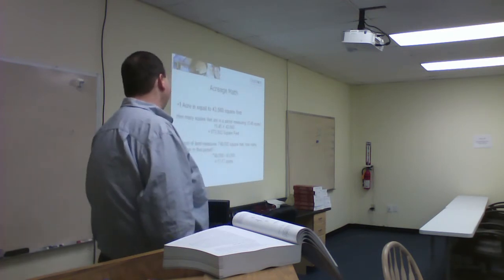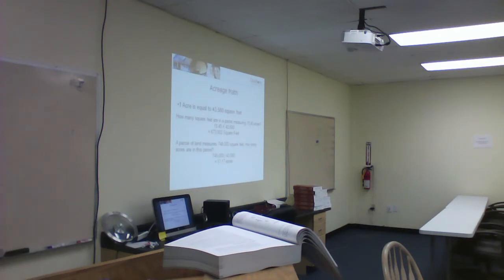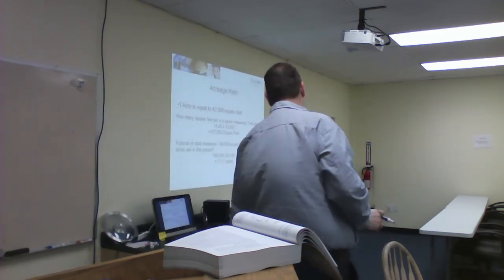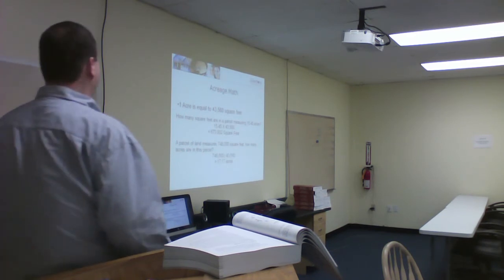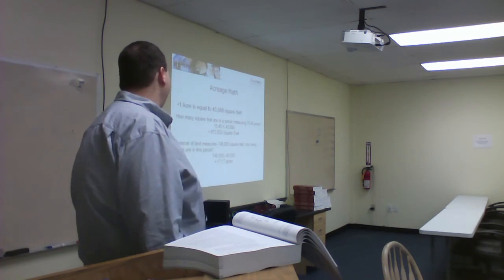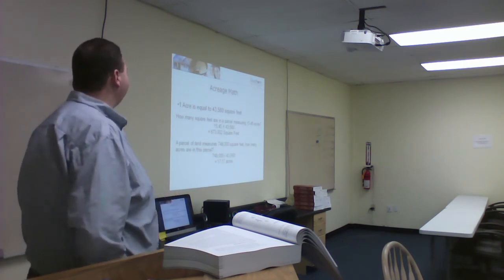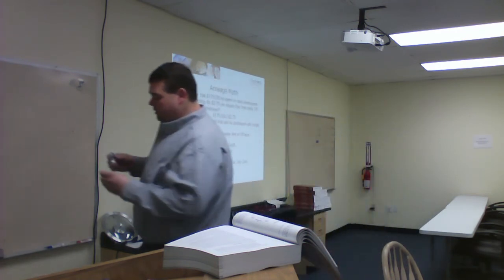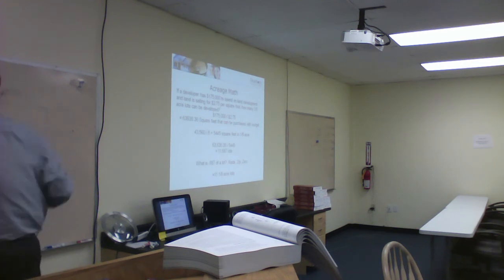Chapter 4 Pre License Part 2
Chapter 4 Pre-License Part 2 with Travis Everette. Acreage Math.